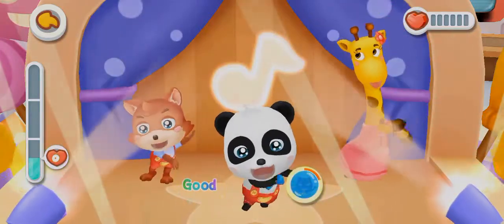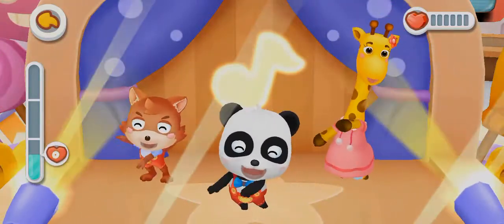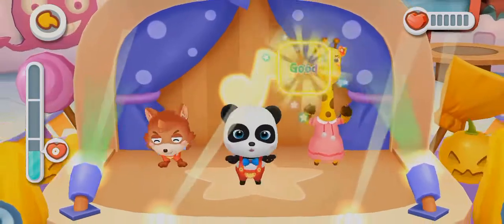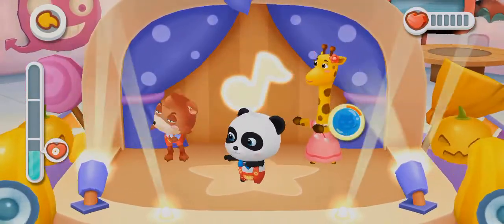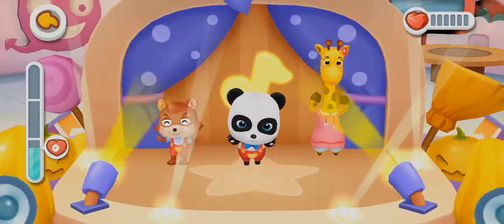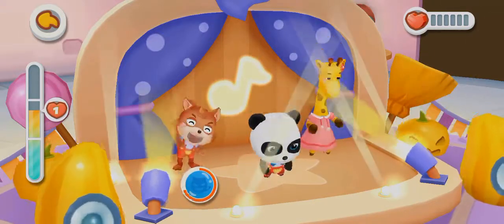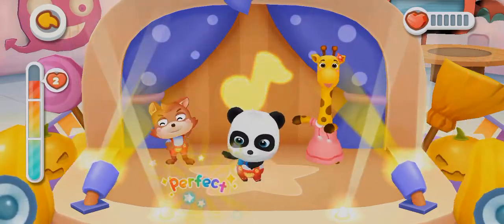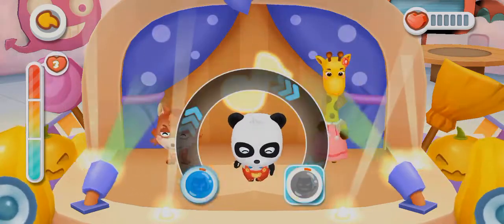🙋👸🤸Baby Panda’s Party Fun Part 21 -BabyBus- Kids Game, Animation for Kids,Educational Games#175